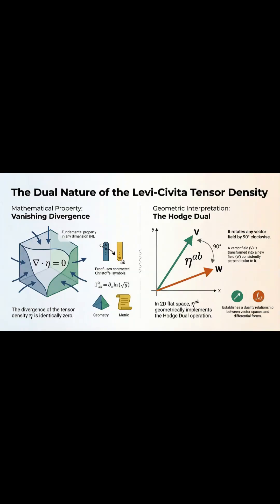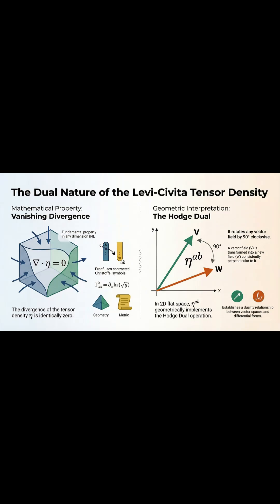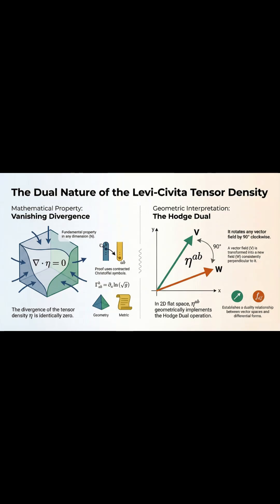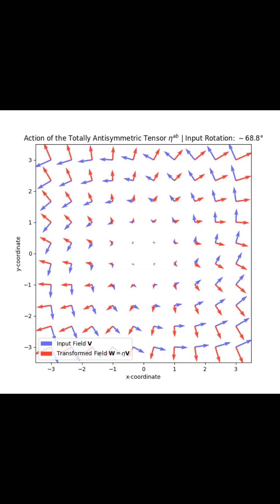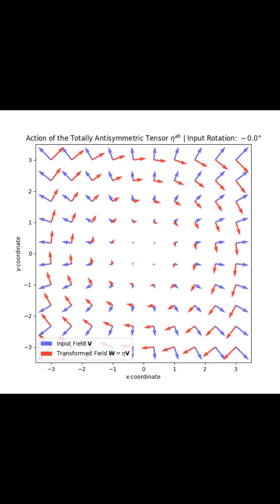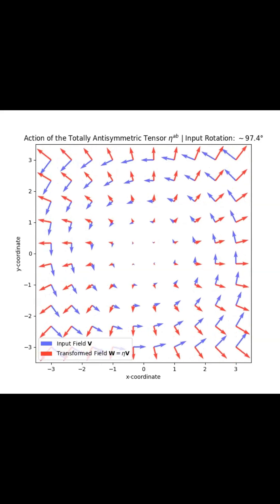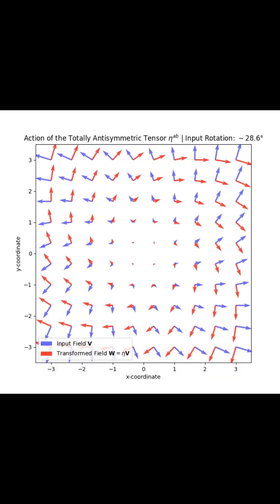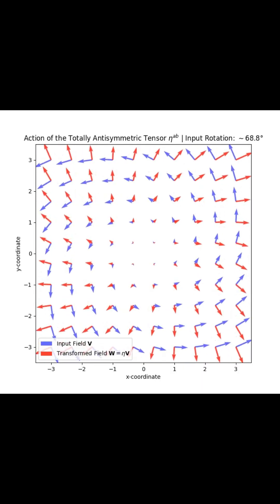Zero Divergence and 90 Degree Tensor Rotation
Summary: The totally antisymmetric tensor (denoted as $\eta$ in the sources) serves as a fundamental geometric tool whose divergence vanishes identically across any number of dimensions. This mathematical property is proven by applying contracted Christoffel symbols, specifically utilizing the identity where $\Gamma_{ab}^b$ is expressed as the partial derivative of the logarithm of the square root of the metric tensor. Beyond its algebraic properties, the tensor geometrically implements the Hodge Dual operation; in flat two-dimensional space, this is visually evidenced by the way it transforms a vector field into a new field consistently rotated 90° clockwise. Ultimately, these characteristics allow the tensor to establish critical duality relationships between vector spaces and their associated differential forms.